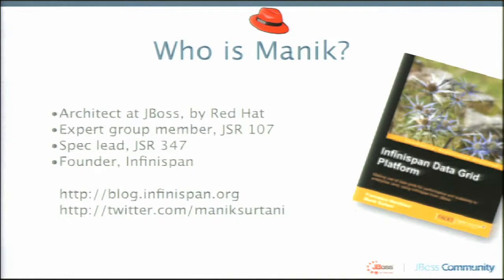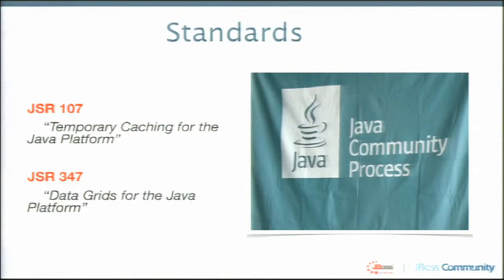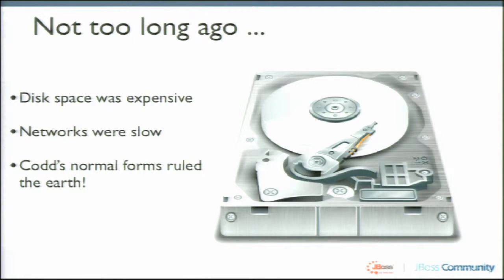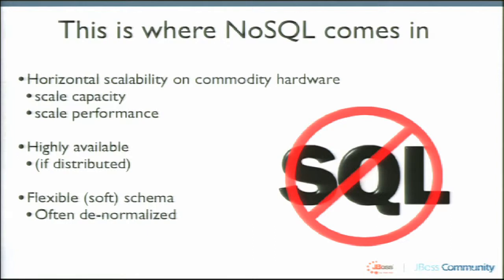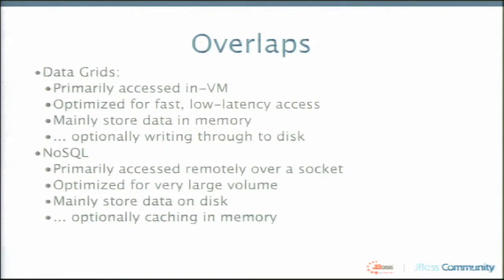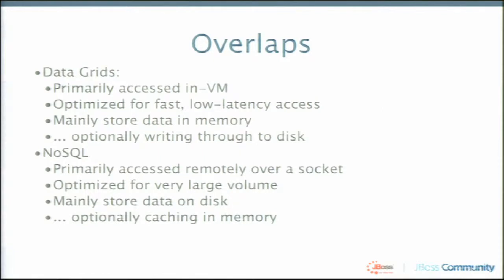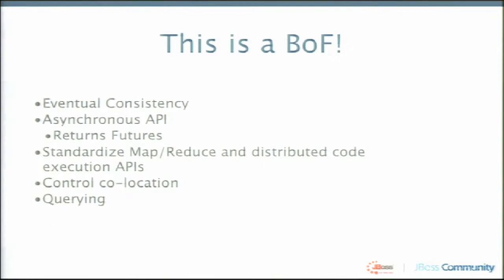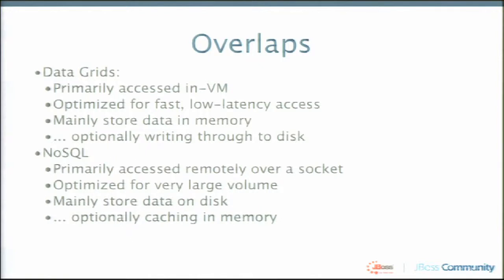JSR 347, Data Grids, and NoSQL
This BOF is a brainstorming session on JSR 347 to determine where data grids and NoSQL begin; define overlaps; and discuss specific features such as querying, map/reduce, and eventual consistency in JSR 347.